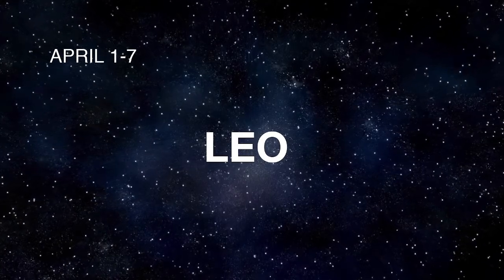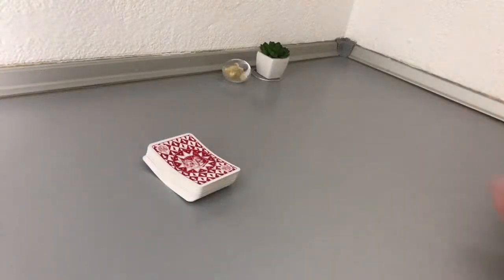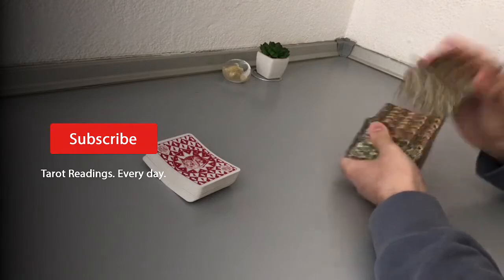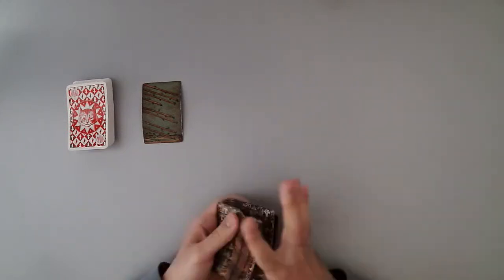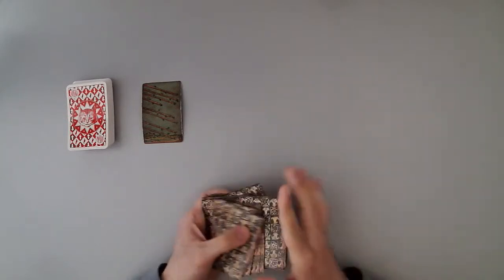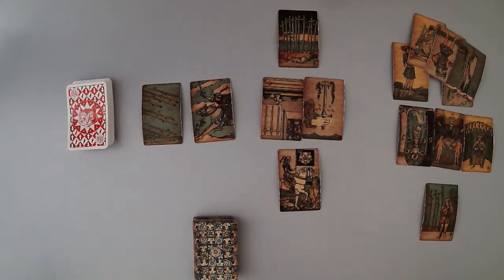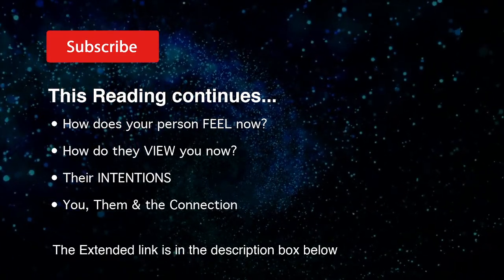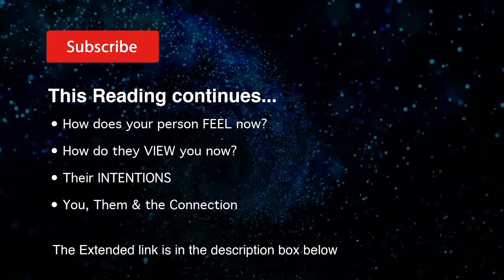LEO - This is what they keep thinking about you (April 1-7, Tarot Reading)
WOULD YOU LIKE A PRIVATE READING?
(Limited Availability)

Note: Currently available only the Skype Reading. Thank you.

READING SCHEDULE:

- ARIES, LEO, SAGITTARIUS

- AQUARIUS, GEMINI, LIBRA

- PISCES, CANCER, SCORPIO

- TAURUS, CAPRICORN, VIRGO